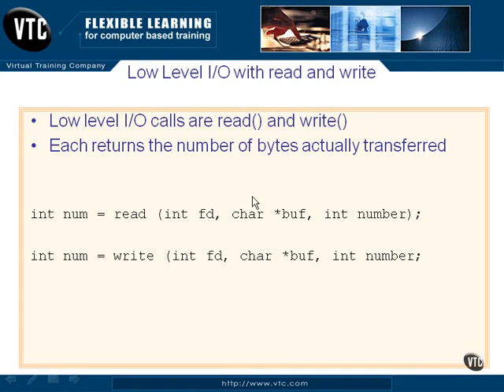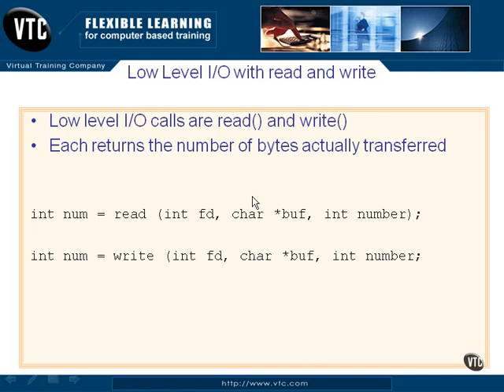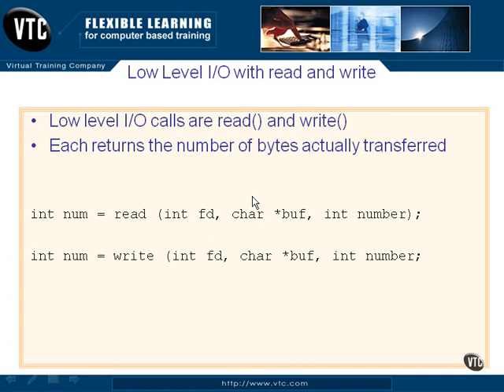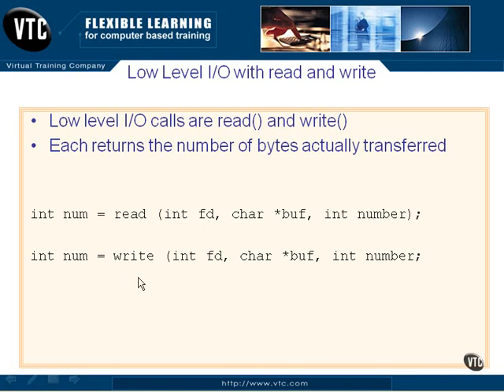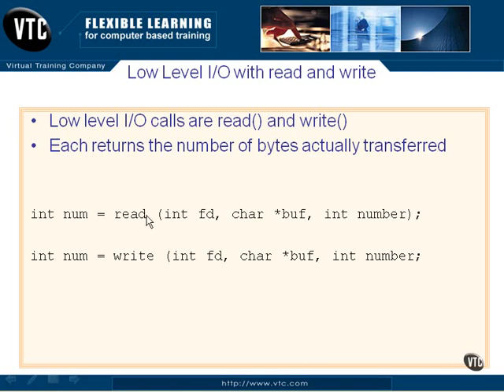Low Level I O Read & Write - 02 - Chapter 10